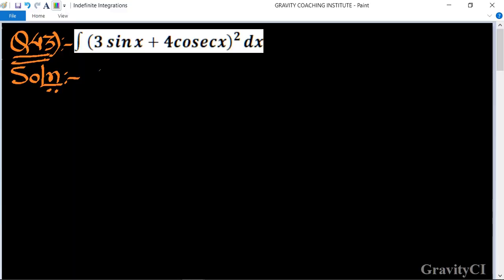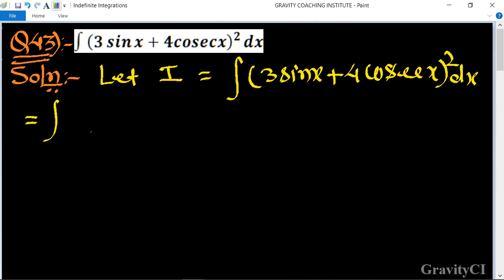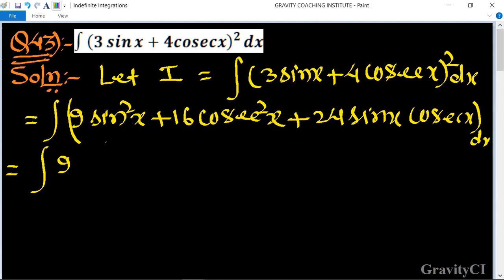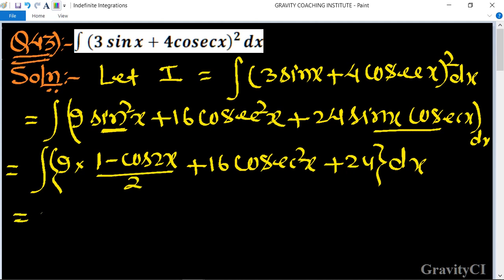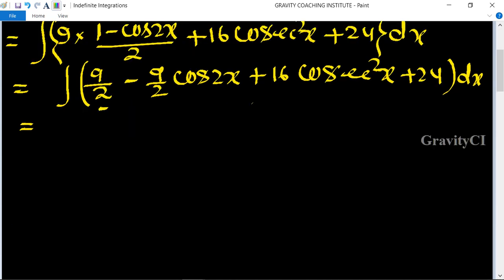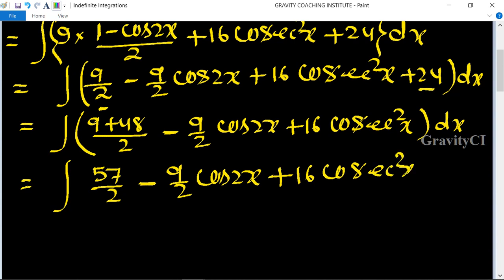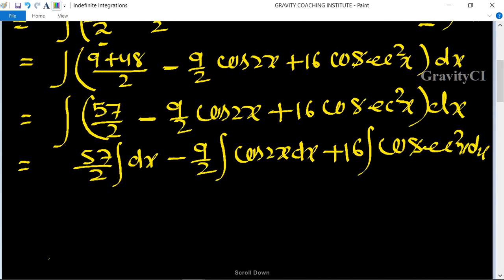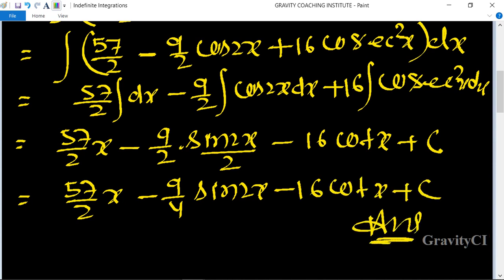Q43 | ∫(3 sin⁡x+4cosecx)^2 dx | Integral of ∫(3 sin⁡x+4cosecx)^2 dx | Indefine Integration